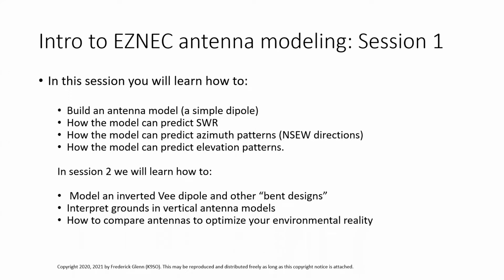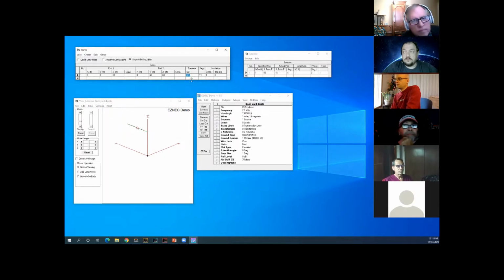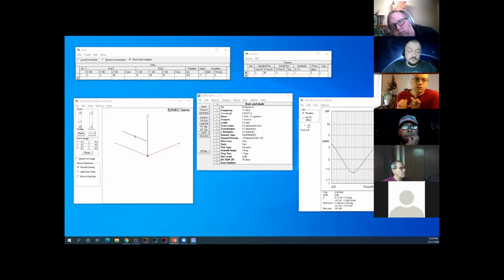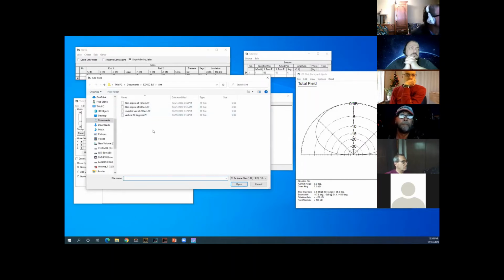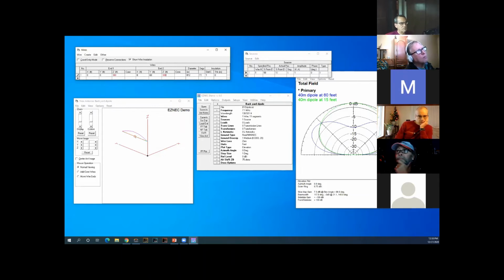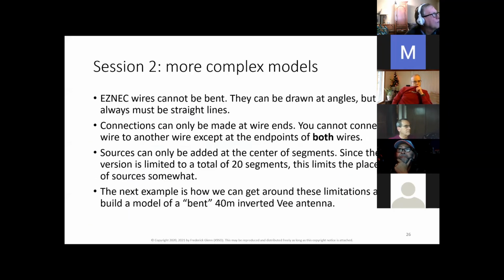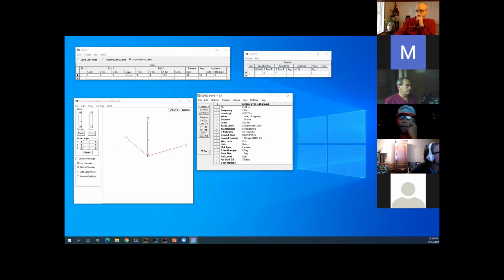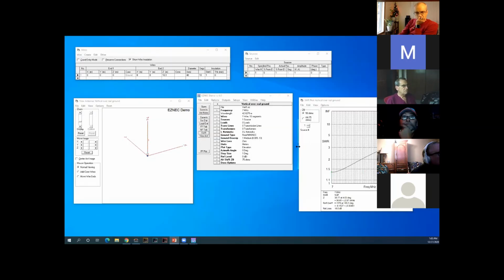K9SO Introduction to antenna modeling with EZNEC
Fred, K9SO, will walk us through introduction to antenna modeling with EZNEC.
Fred will show us how to predict SWR, elevation and azimuth patterns and compare simple dipole, inverted “V” and vertical antenna.
This is an introductory video not meant to discuss antenna theory in depth.